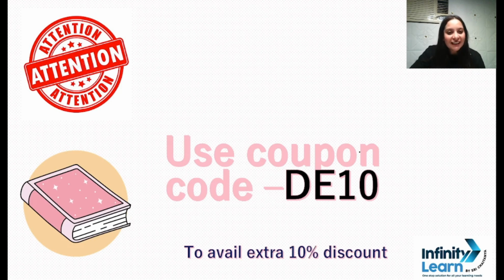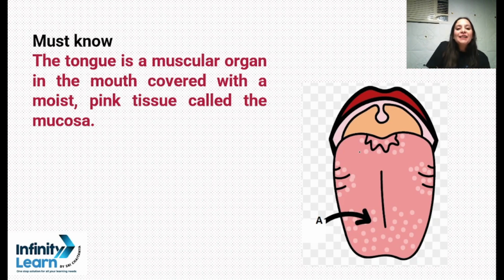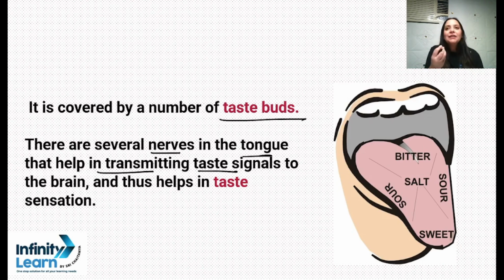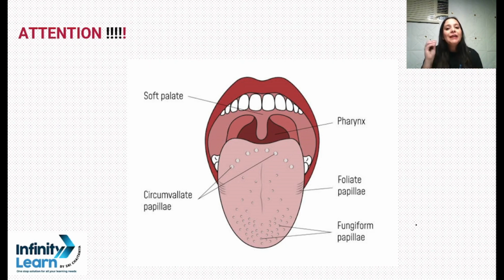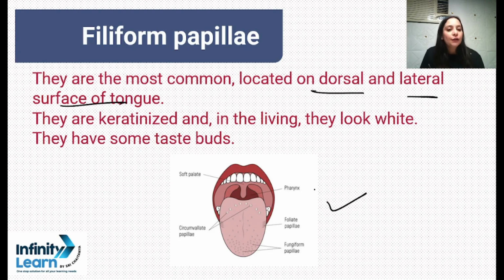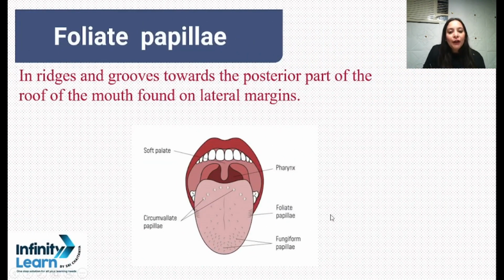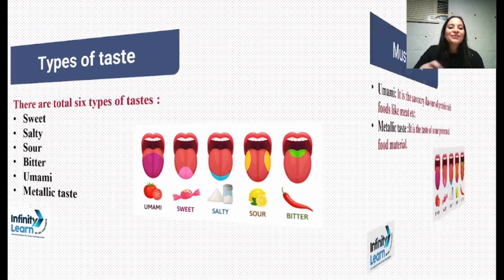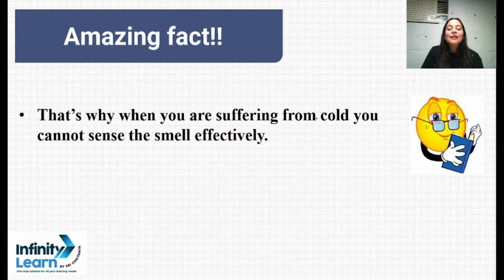Class 9_Sense organs _Tongue